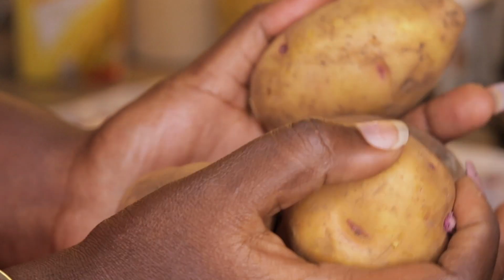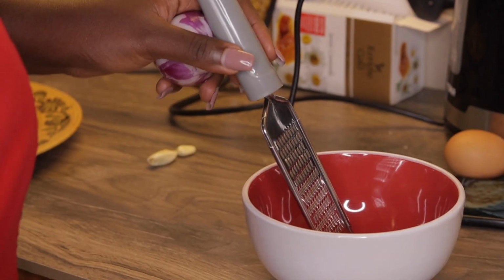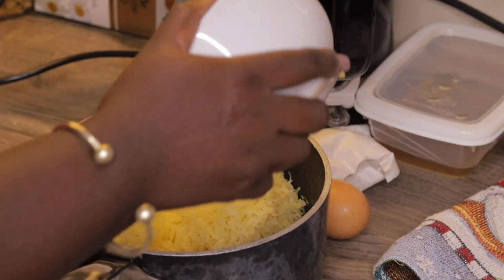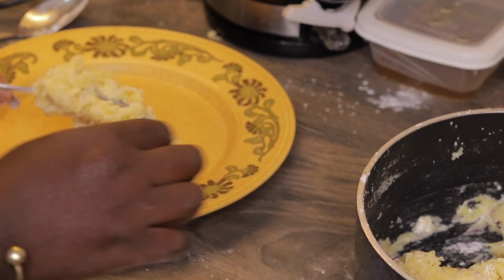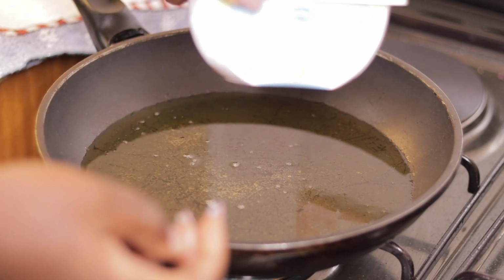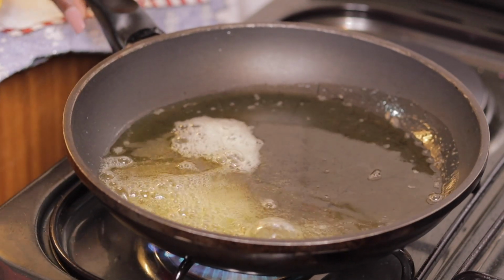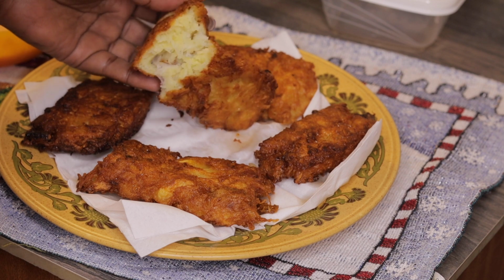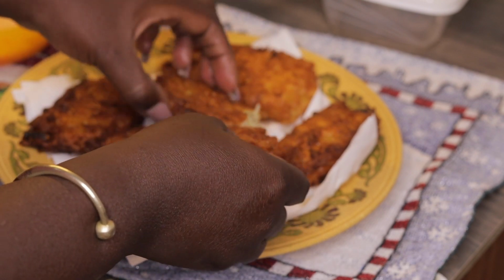delicious egg and potatoes recipe,let's make a cheap, Simple and easy breakfast to eat!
☆ simple egg and potatoes recipe that uses the simplest of ingredients.Everyone in my family was so happy with this breakfast! Easy and fast to make. Juicy and delicious and so flavorful that I want to make it everyday, 😃
Delicious eggs and potatoes recipe! You can also adjust this recipe.You can add some cheese 🧀 too. Try this eggs recipe and let me know in a comments How do you like it !? Peace  Love ❤️️
make a mcdonalds homemade hash brown that is easy and only 3 ingredients.
Ingredients:
4 potatoes
1 egg
red onions
Salt, pepper
2 tbsp corn flour
1 tablespoon butter
Olive oil

My friends, if you liked this video, you can help grow the channel:

WRITE A COMMENT or ask me a question about the recipe. I will be more than happy to answer you.

ABOUT
Hey there! My name is Kemunto (Plus size Kenyan Woman)and I am a Nairobi  based youtuber/vlogger. I make lifestyle travel videos -fashion videos,comedy cooking kenyan vlogs (nairobi vlogs) showing you a bit of kenya and what it is like to live in kenya. My channel is focused to help visually celebrate the richness, diversity & beauty of Africa. My main aim is  to grow the authentic African story  through my experiences that i share in my videos.I love traveling alot but you know traveling is not cheap that's why your donations &partnerships are highly appreacited.Beauty, Fashion, Lifestyle! Everything from Morning Routine, Get Ready with Me, and Fashion videos!Currently also I am on the road to lose weight & lead a healthier lifestyle ,I have documented each day workout videos, healthy food recipes.I am in no way a fitness guru just showing you if i can do this exercises you can too

Welcome  😘😘

Afternoon Tea (extended) by Mona Wonderlick